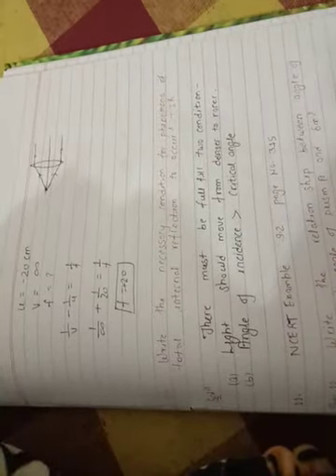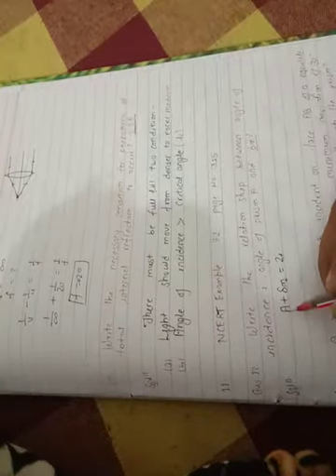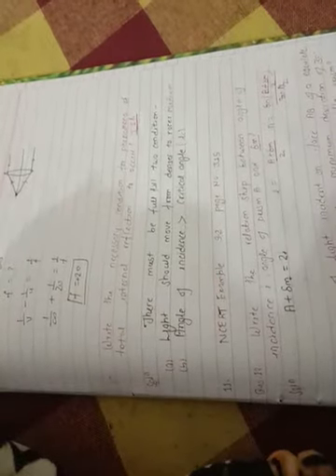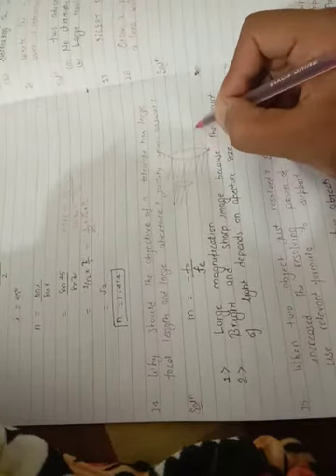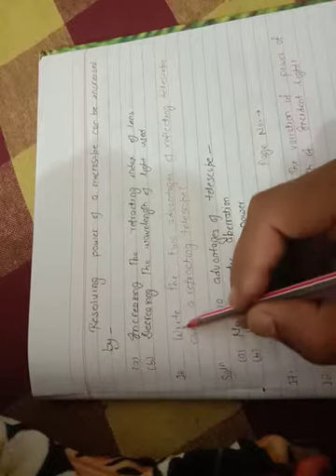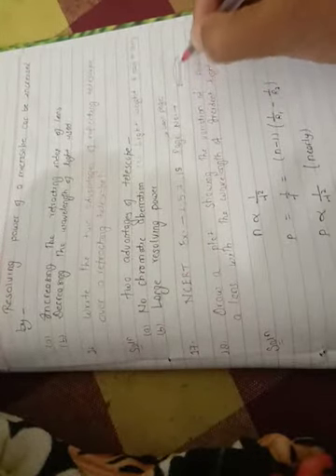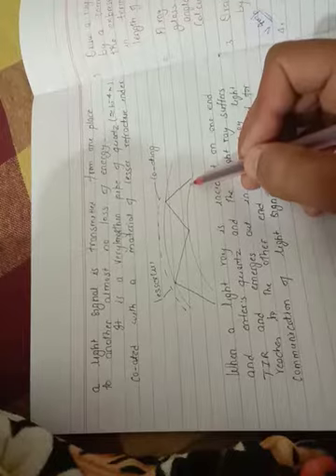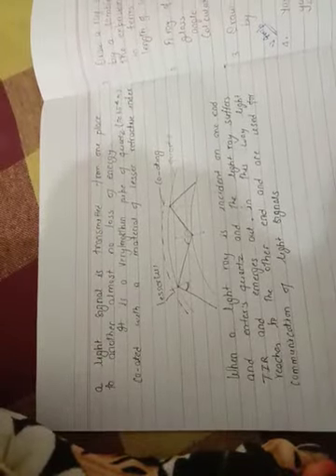Ray optics (2nd series )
Very imortant question for board exam